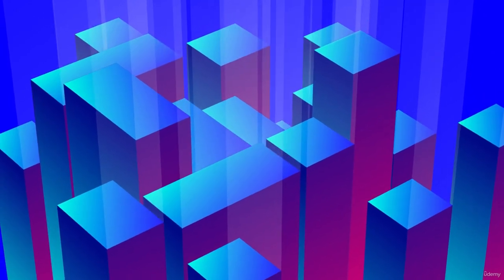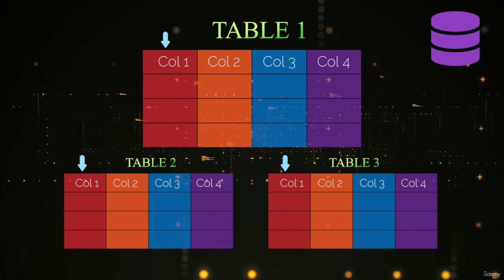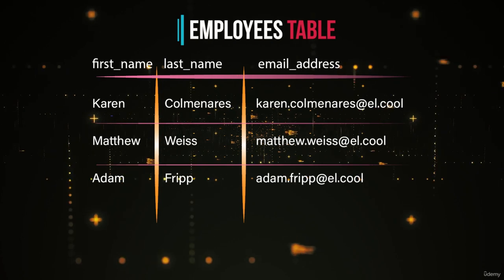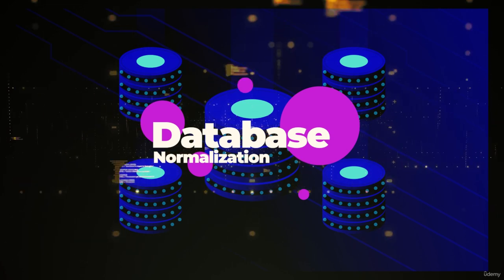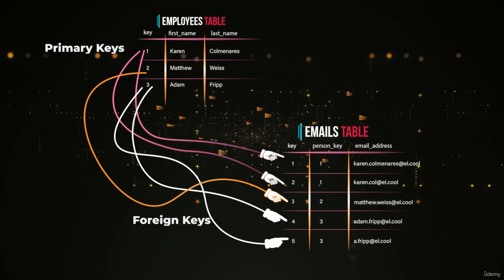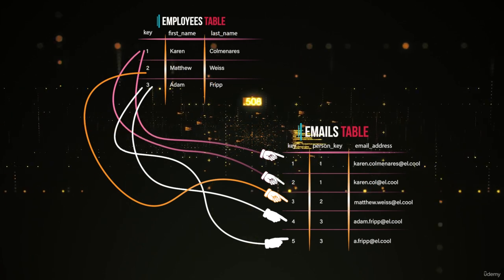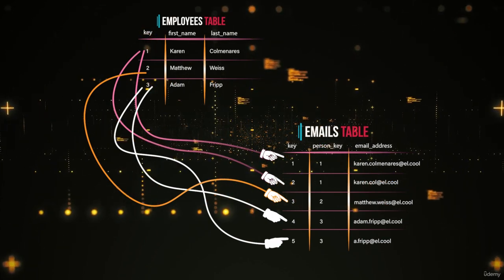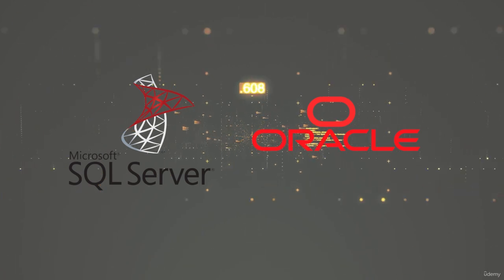2 Introduction to The Relational Model